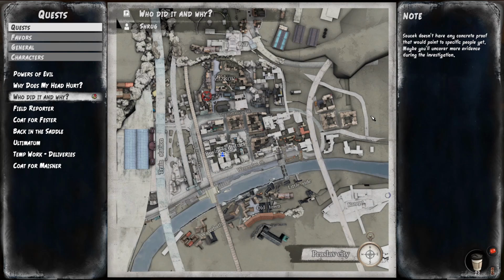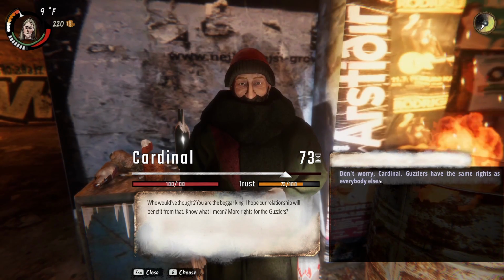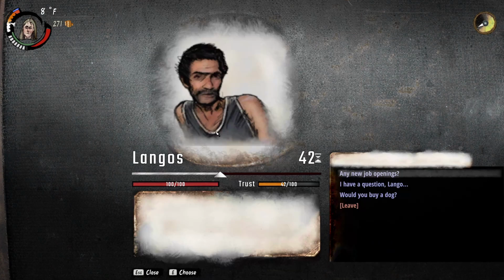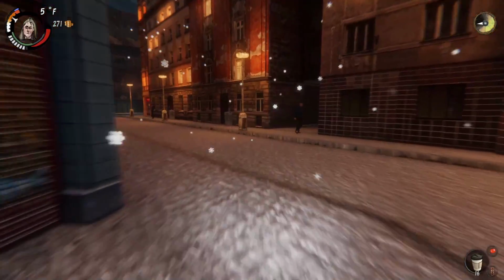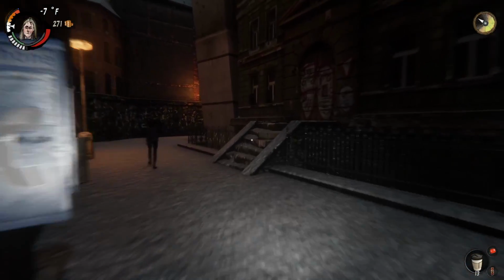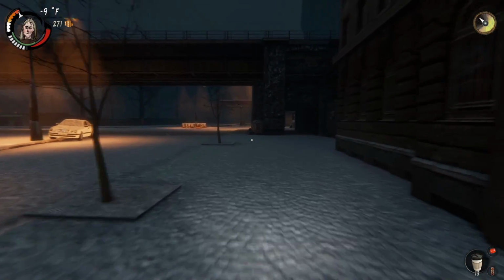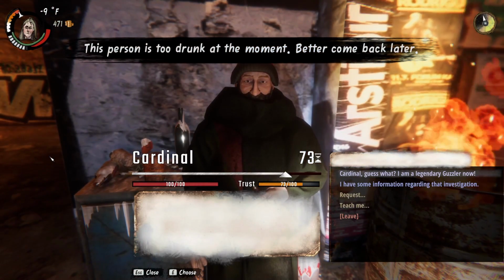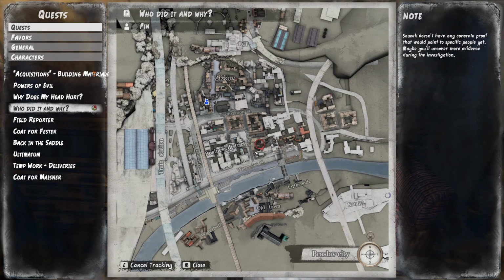Hobo: Tough Life | Perk Guide (How/Where to Unlock All Perks)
In this tutorial guide, I show you where each and every perk in the game is found, what each perk does, and my opinion on whether or not they are worth getting.  Access to each perk is gained by leveling up your trust with each player, by spending coins, or by just progressing through the story.

0:00 - Intro
1:01 - Guts (Tony)
2:41 - Burglar (Bond)
3:45 - Drinker (Cardinal)
6:55 - Dump Raider (Maisner)
8:25 - Strategy (Crazy)
10:00 - Insolence (Langos)
11:32 - Troll (Nugget)
14:28 - Mugger (Furgrim)
15:55 - Shameless Thief I/II (Furgrim)
16:29 - Street Vendor (Nugget)
17:45 - Charming I/II/III (Fin)
19:30 - Engineer (Monty)
20:37 - Intuition (Bear)
22:30 - Adrenaline (Gym)
23:39 - Scrapper (Gym)
24:05 - Weaponsmith (Kashee)
24:38 - Weapon Master (Kashee)* I forgot to mention this one in the video, whoops!
25:00 - Smuggler I/II (Anton)

27:02 - Alcoholic I/II (Cardinal)
28:50 - Alcoholic III (Zachy)
29:20 - Junkie I/II (Ramsay)
31:40 - Masochist (Strange Person)
33:10 - Final Perk Thoughts

Hobo: Tough Life is an urban survival role-playing game where you play as a homeless person. Play alone or team up in online co-op. Explore the streets of Praslav, scavenge for food and supplies, beg, steal, and do whatever else it takes to survive the forthcoming winter.